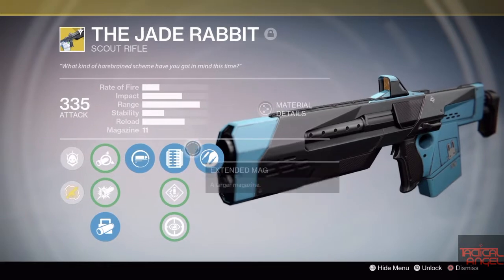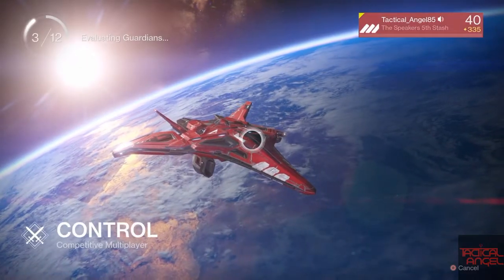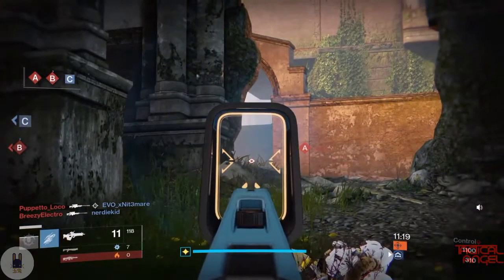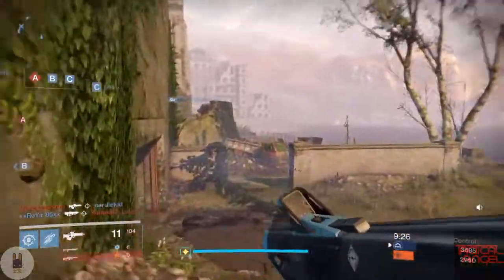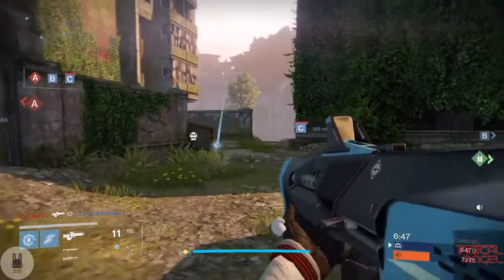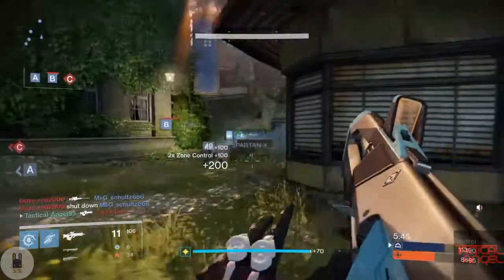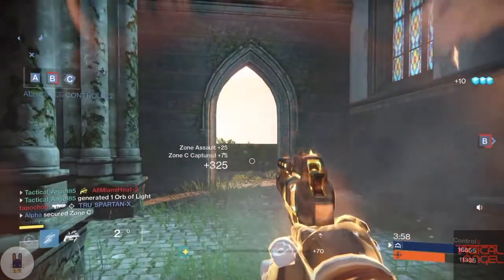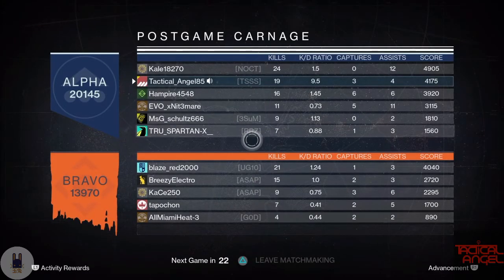Jade Rabbit Review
Exotic Scout rifle review the Jade Rabbit. Live gameplay review on the map Widows Court. More destiny videos coming everyday stay turned and be safe in space.